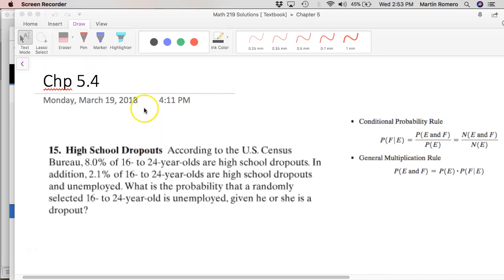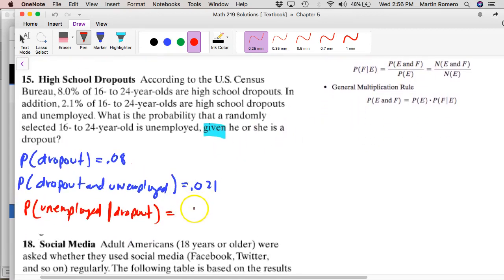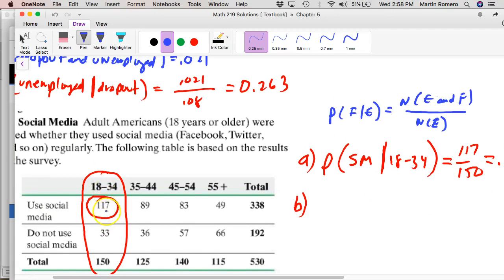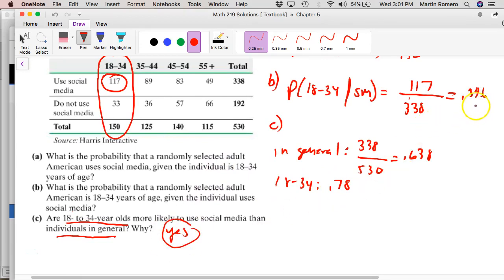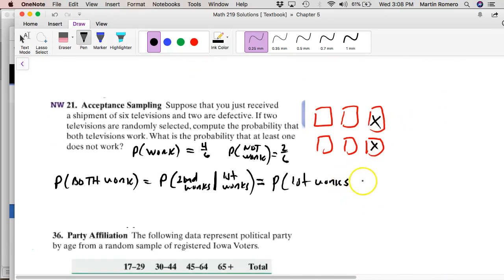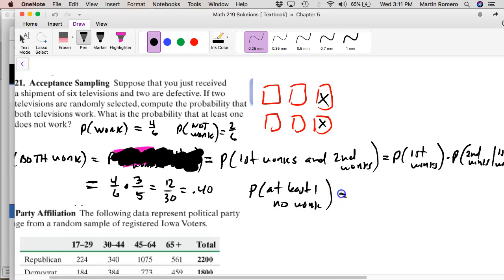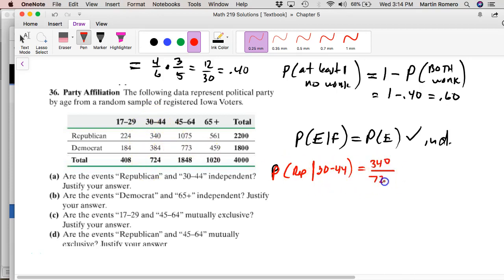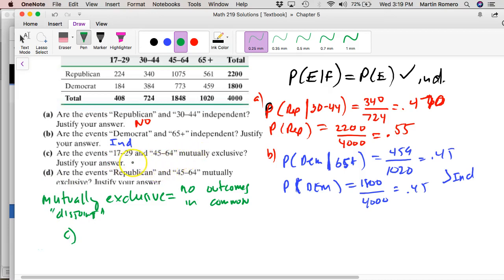5.4 Textbook Solutions Math 219